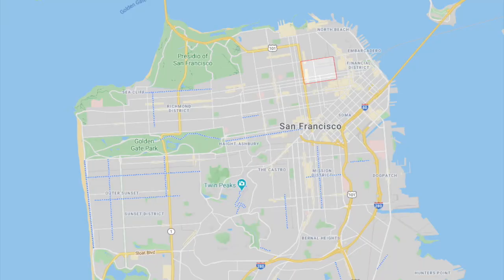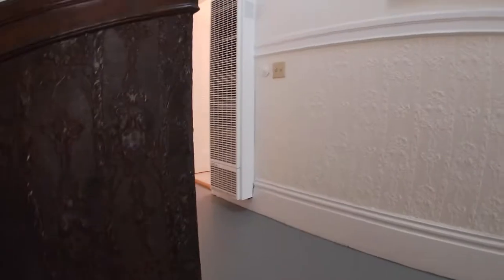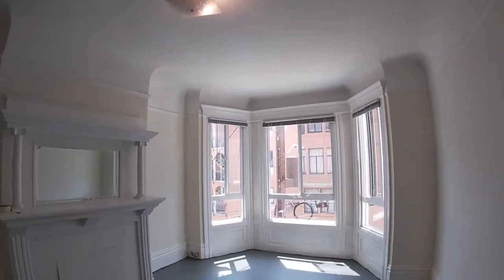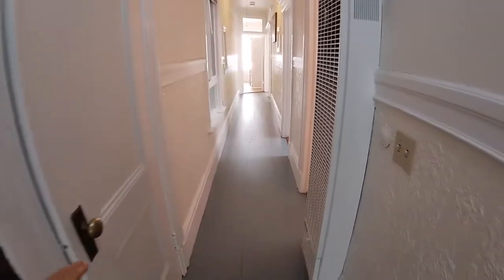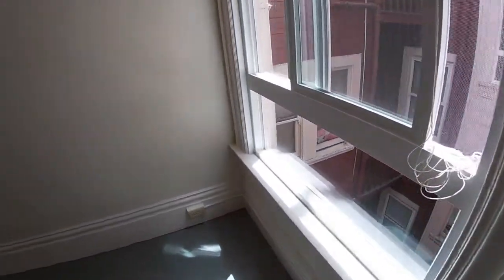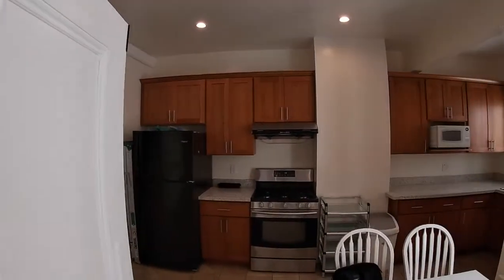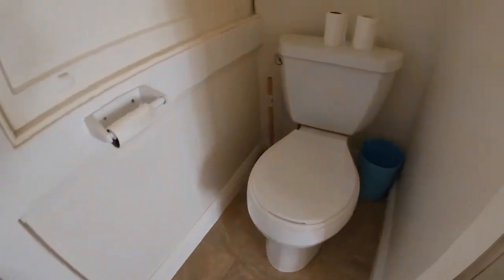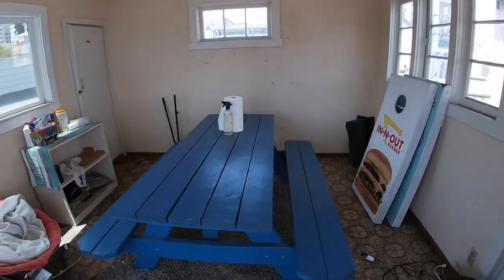Hugh - 4 Bedroom / 2 Bath Flat with laundry /shared roof top deck! ~ video tour of 1084 Jackson St